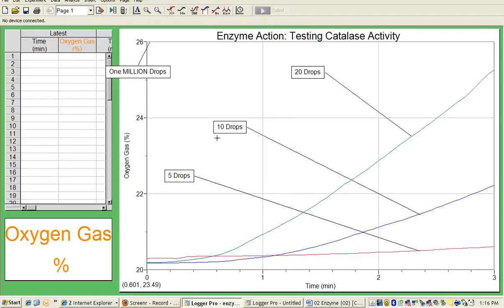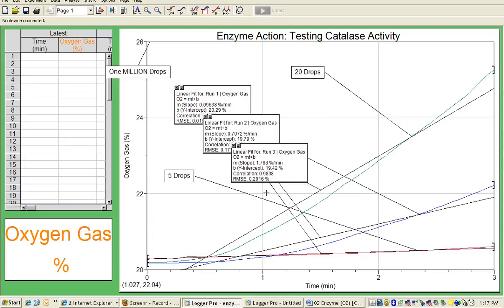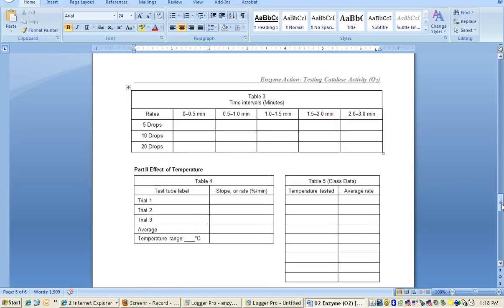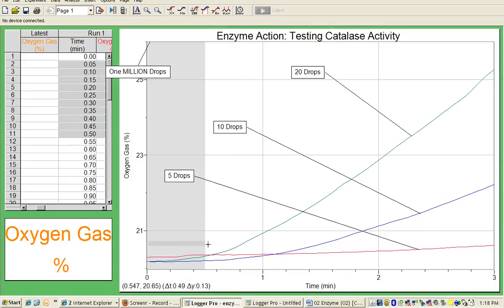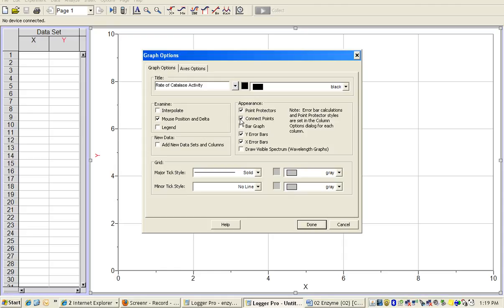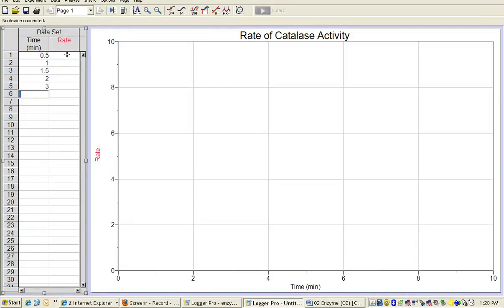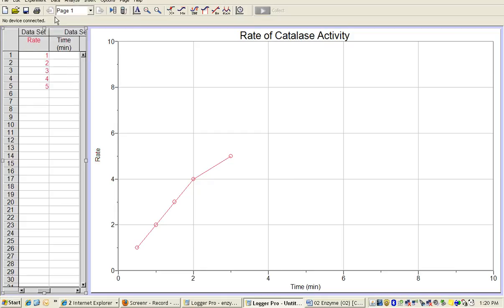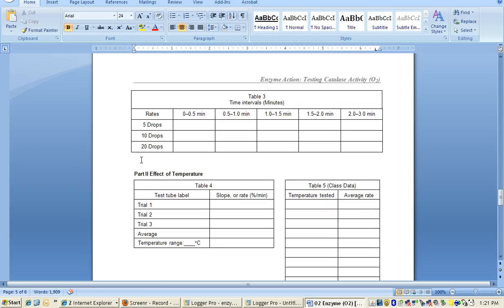Screencast by Segovia from Screenr.com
Information on getting slopes and creating your rate graph using Logger Pro